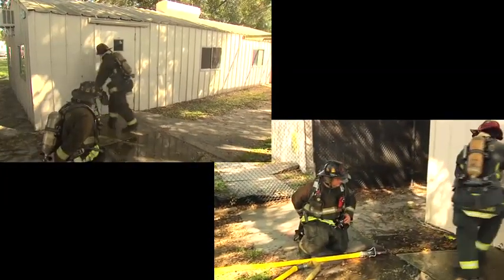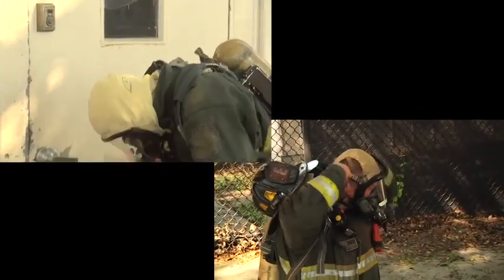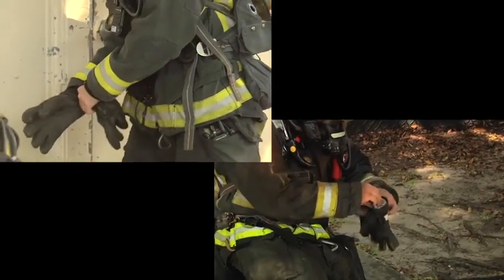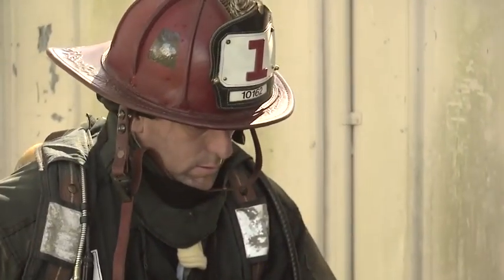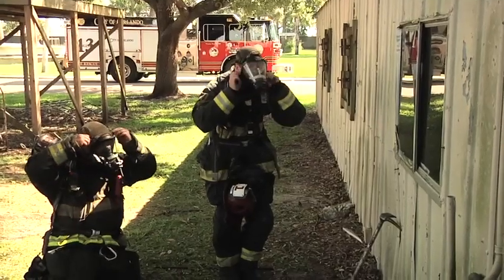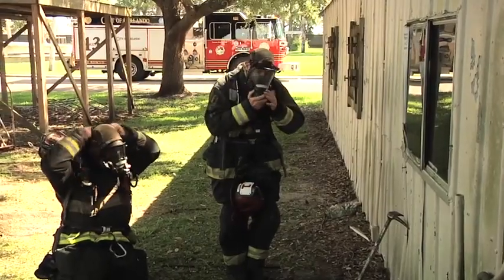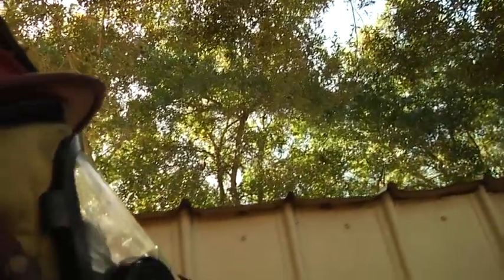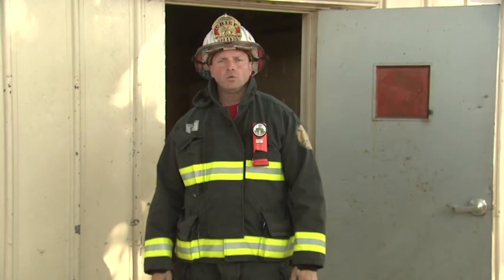Structure Fire: Making Entry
Walt Lewis and company discuss some considerations for firefighters getting dressed prior to making entry at a structure fire. #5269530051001